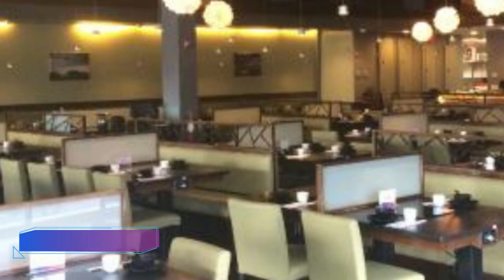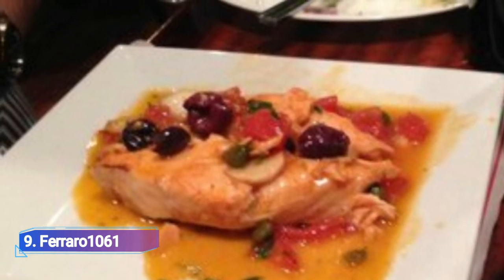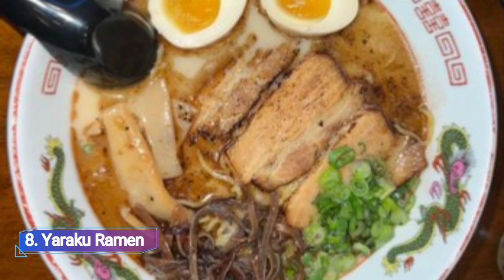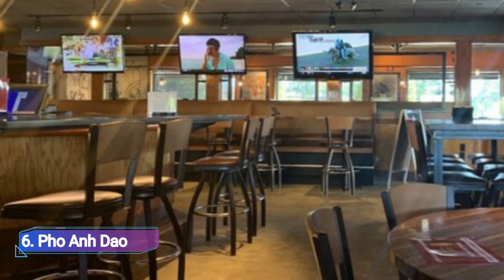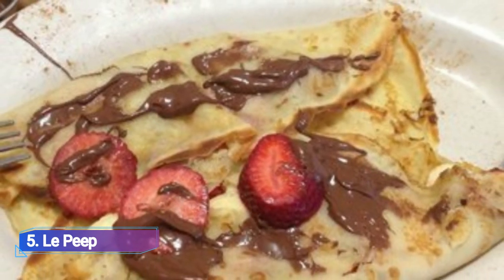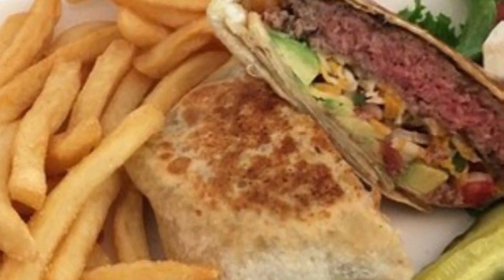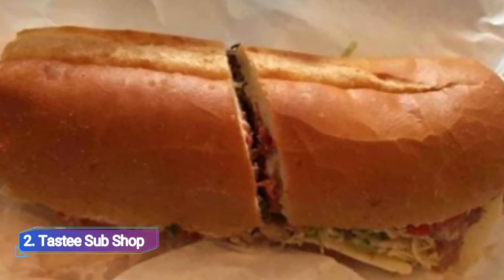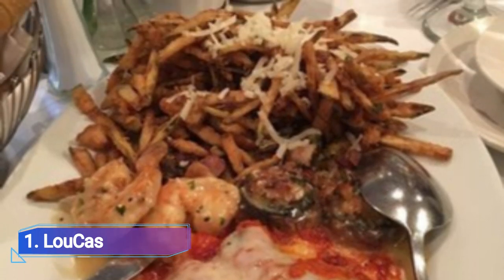Top 10 Best Restaurants to Visit in Edison, New Jersey | USA - English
Edison, a vibrant city in the heart of New Jersey, is a culinary gem that offers a delightful array of dining experiences. In this extensive guide, we will explore the top 10 restaurants to visit in Edison, uncovering the city's diverse gastronomic scene and the flavors that make it a food lover's paradise.

We spent a long time in finding a list of Top 10 Best Restaurants to Visit in Edison. It includes all of the different entertainment options including things to do in Edison. There are hundreds of other locations here, but we have selected the famous Restaurants to Visit in Edison for you, so you can enjoy your visit. There are many beautiful Restaurants in Edison which people prefer, it depends on their own interest.

Edison's restaurant landscape reflects the city's cultural diversity, offering a wide range of culinary options for residents and visitors alike. As we delve into the city's dining scene, we will discover how this rich tapestry of flavors has contributed to its reputation as a culinary destination in New Jersey.

For those who crave the flavors of the Indian subcontinent, Edison is renowned for its Indian restaurants. You can savor the aromatic spices and exquisite curries of North and South Indian cuisine at a variety of establishments. These restaurants capture the essence of Indian cooking, often with a contemporary twist.

Seafood enthusiasts will find a haven of fresh and delectable seafood dishes in Edison. The city's seafood restaurants serve up everything from succulent crab legs and buttery lobster to crispy fried fish. Whether you prefer classic preparations or innovative seafood creations, Edison's seafood scene has it all.

Edison's culinary diversity extends to international cuisine, with a vibrant scene for Chinese, Mediterranean, and street food enthusiasts. From dim sum to shawarma, you can explore the world's flavors without leaving the city limits. The best Chinese, Mediterranean, and street food establishments in Edison cater to all taste preferences.

When it comes to libations, Edison boasts a range of bars, wine bars, and pubs. These venues offer a welcoming atmosphere to unwind and enjoy a carefully crafted cocktail, a glass of fine wine, or your favorite brew.

In addition to these dining options, Edison is home to cafes, barbecue joints, steakhouses, and more, ensuring there is something for every palate and occasion.

Edison's restaurant scene also includes healthy dining choices for those who prioritize nutritious and delicious meals. From fresh salads to wholesome bowls, health-conscious diners will find an abundance of options to satisfy their cravings.

In conclusion, Edison's culinary landscape is a testament to the city's cultural richness and its love for global flavors. Whether you're a fan of Indian cuisine, seafood aficionado, or someone seeking international or healthy options, the top 10 restaurants in Edison offer a diverse array of choices. Each dining establishment celebrates Edison's culinary diversity and its commitment to delivering exceptional dining experiences.